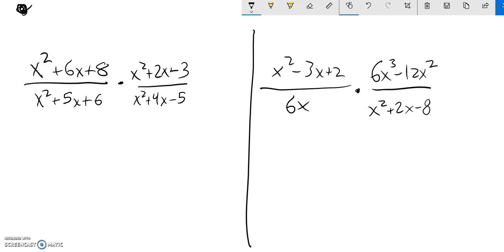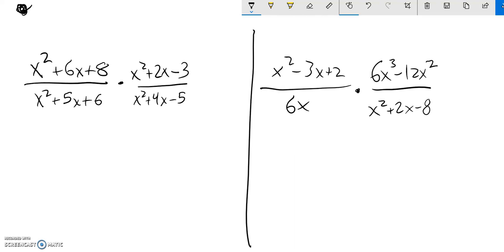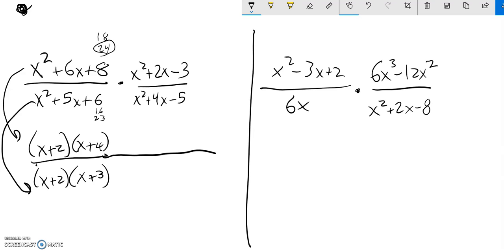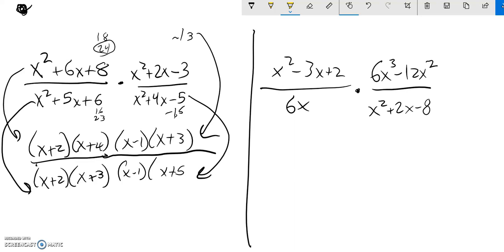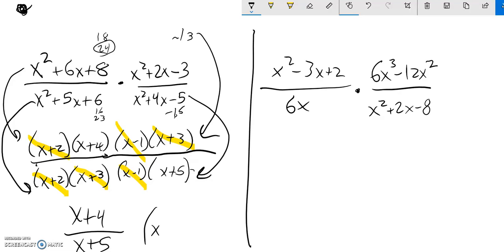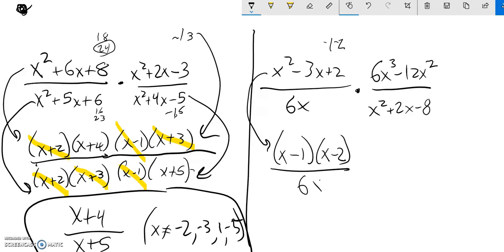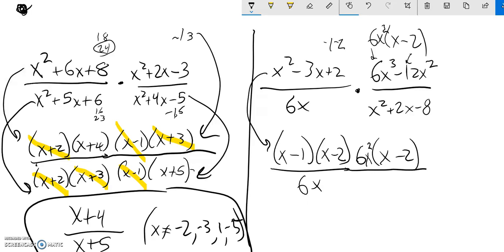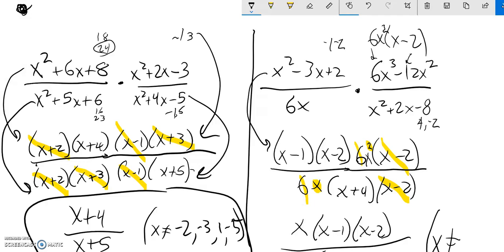A2 T9 mult rational example